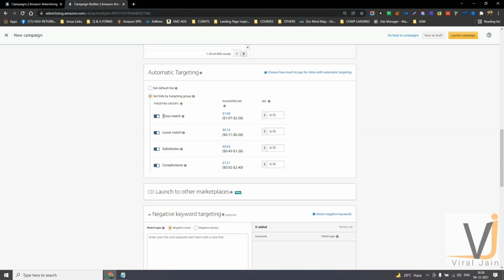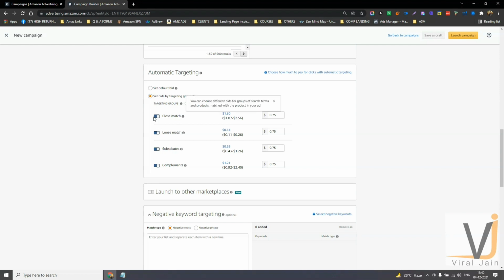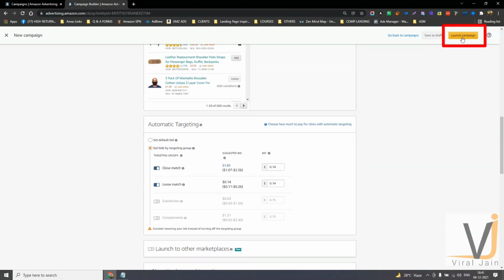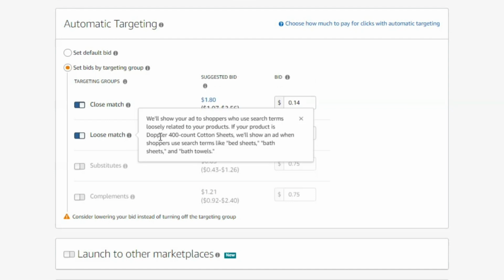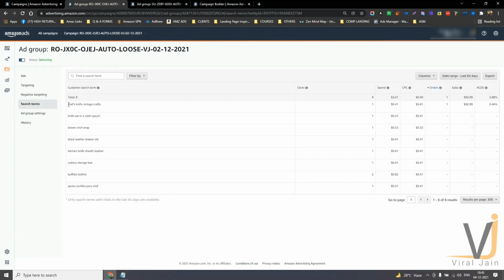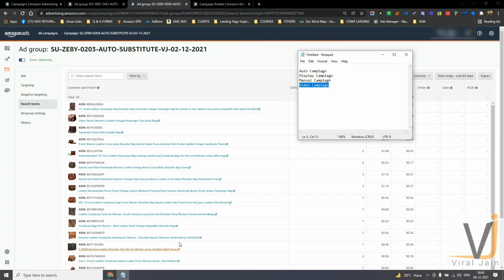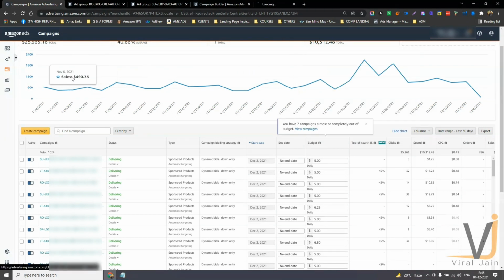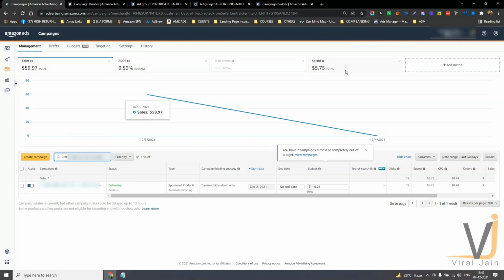Advance PPC Tutorial | Advance Amazon Sponsor Product Campaigns | Amazon Ads Strategy 2022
If You Want to Learn HOW TO MAKE MORE PROFIT SELLING ON AMAZON Check Out Our Workshop 👇

This Video Is Showing How To Create Sponsored Product Auto Campaigns On Amazon.

TOPICS COVERED : -
Advance Amazon Sponsor Product Ads From Beginner To Expert Level 2022
- amazon auto campaigns
- advance amazon auto campaigns for 2022
- amazon ads for beginners

Youtube is the best website to go to when searching for videos about How To Create Advance Auto Campaigns On Amazon and for learning advanced amazon PPC strategies for 2022

How To Create Advance Sponsored Product Ads on Amazon is obviously something that intrigues you and a lot of people so I made this video about this topic.

Follow our videos concerning How to create sponsored product auto campaign on amazon and also other similar subjects on advanced amazon PPC strategies

Use Code - VIRALJAIN50 (1ST MONTH ONLY)

Purchases made through some links may provide some compensation to Viral Jain!!

If you were searching for more details about advanced amazon ads from beginner to expert level or how to run amazon ads India 2022 in Hindi/English did this video aid? Perhaps you wish to comment listed below and let me understand what else I can assist you with or info on how to create ddvance amazon ads